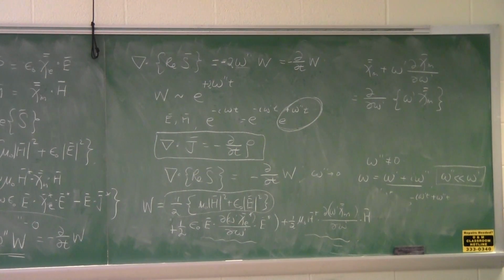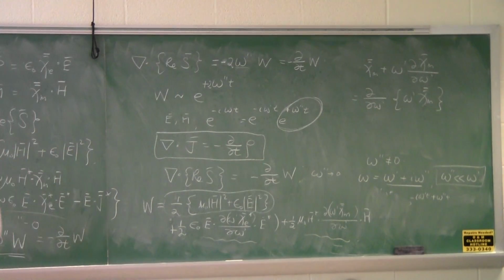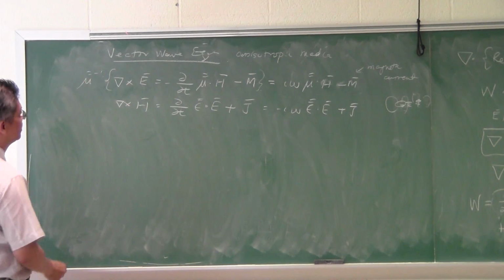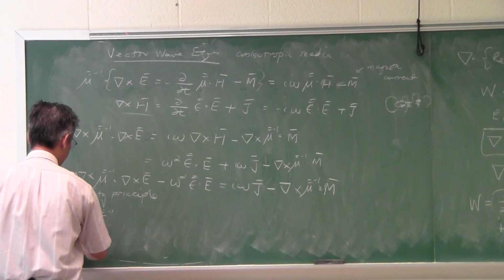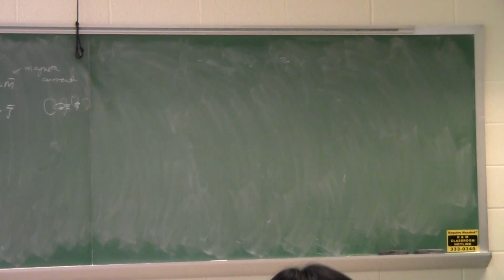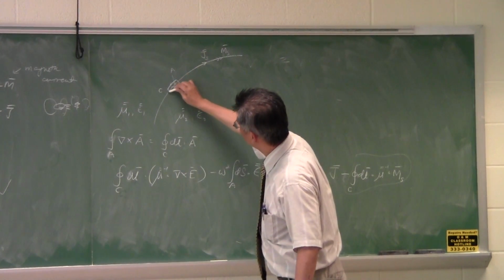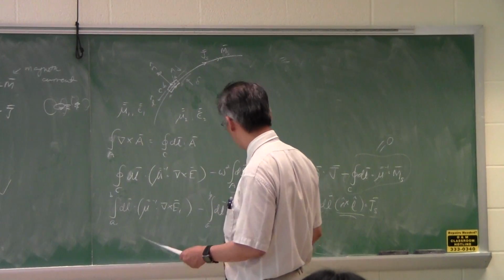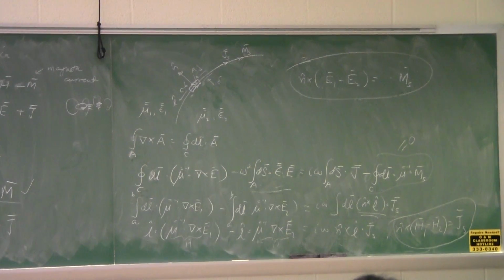UIUC ECE 571 Lecture 1-5